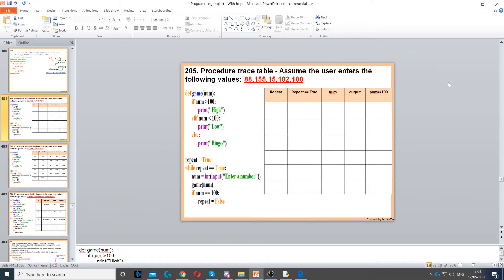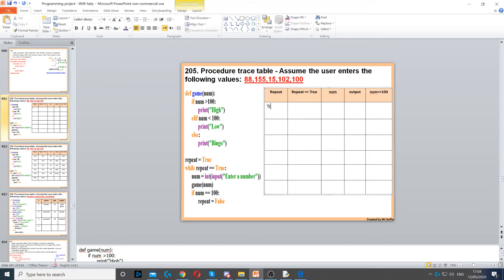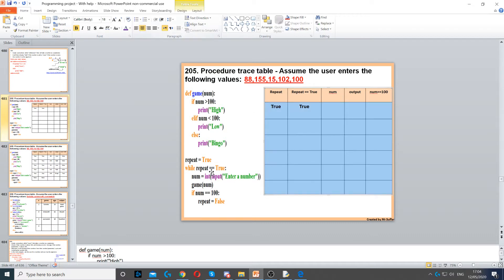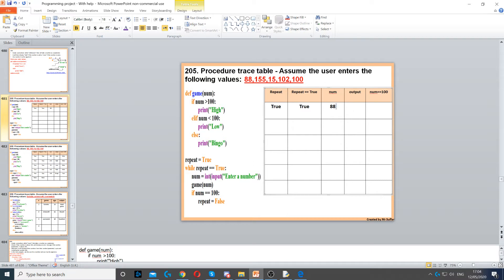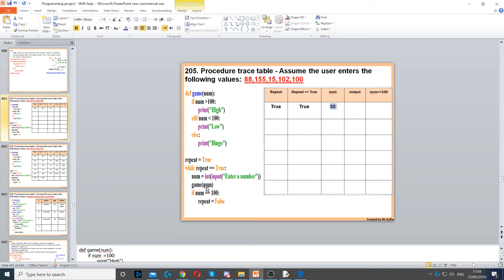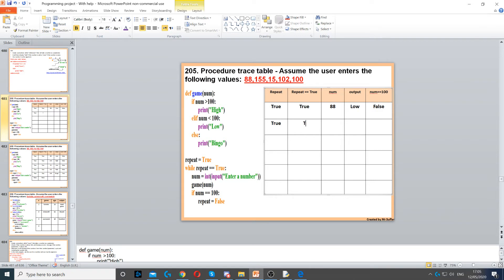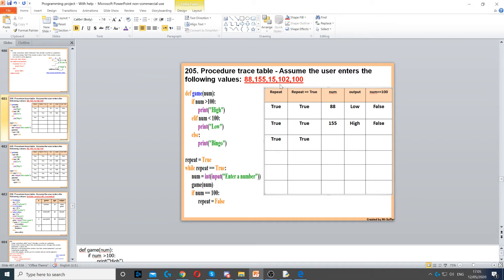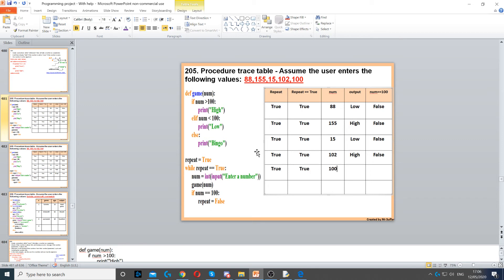Task 205 - Procedure